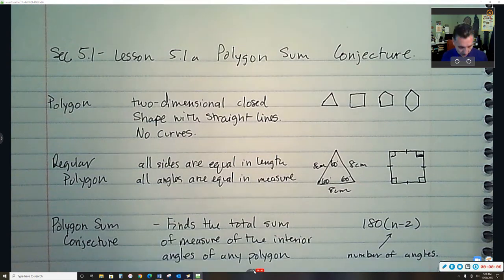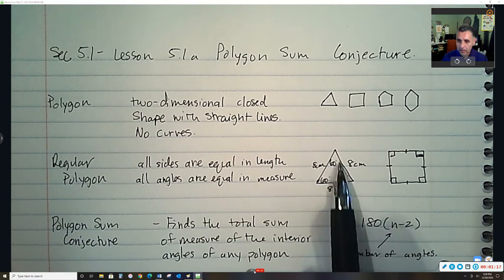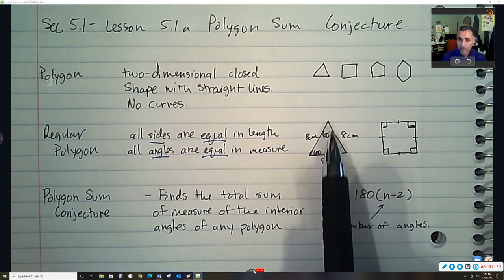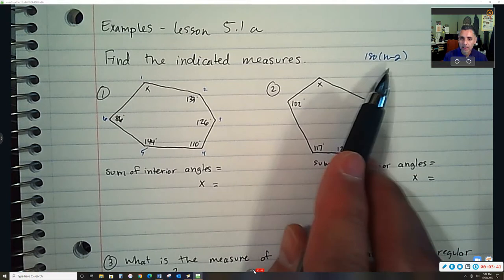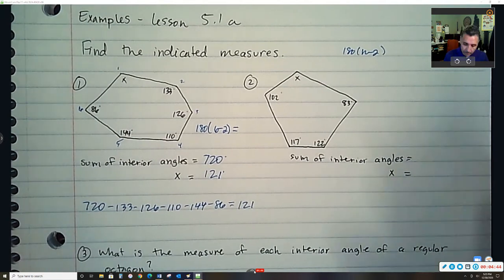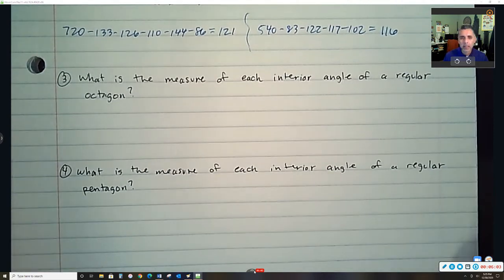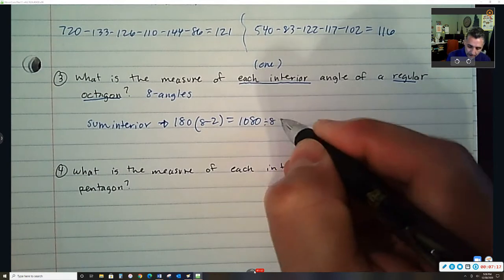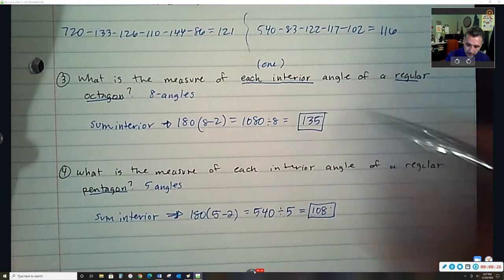NOTES: Lesson 5.1a - polygon sum conjecture